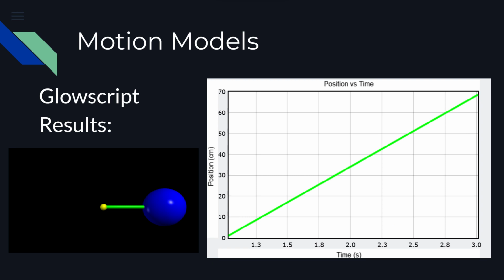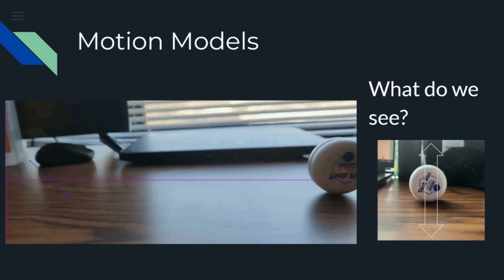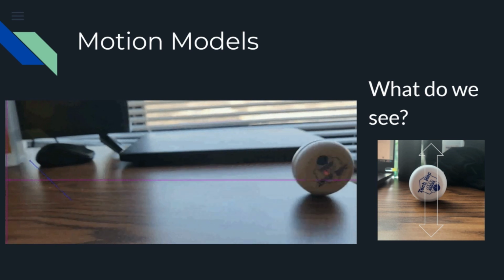Physics Lab 1: Constant Velocity